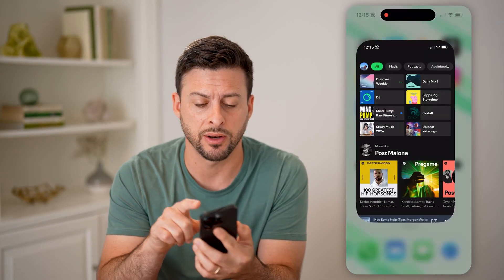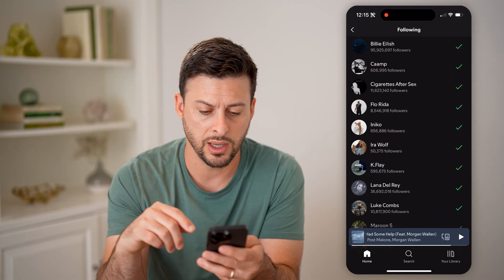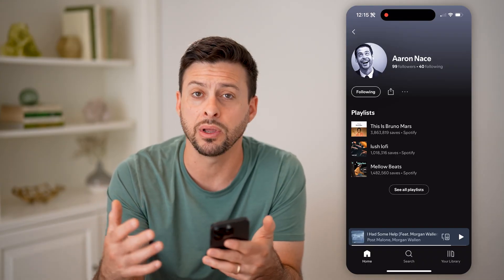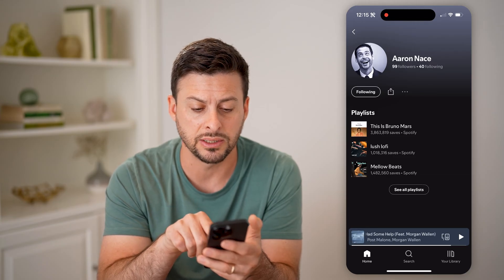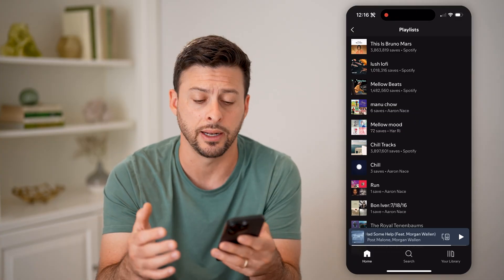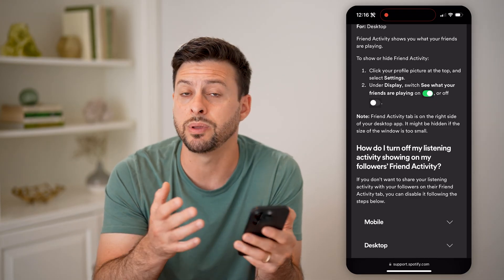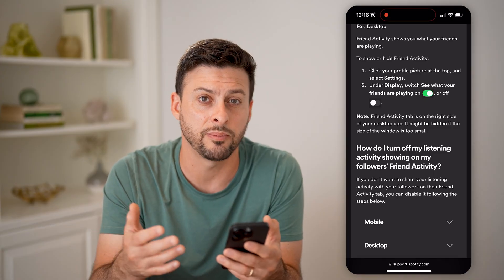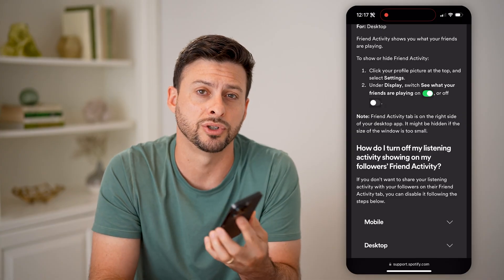How To Check Spotify Friend Activity On Phone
Here's how to check your friend activity on Spotify so you can see what others are listening to or what playlists they've created/saved.